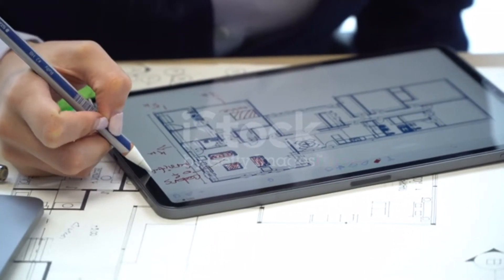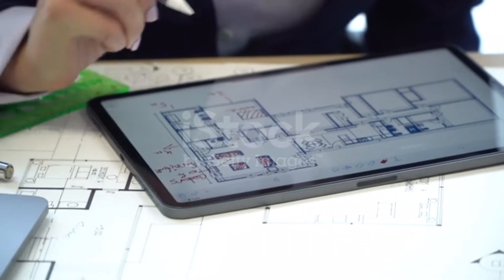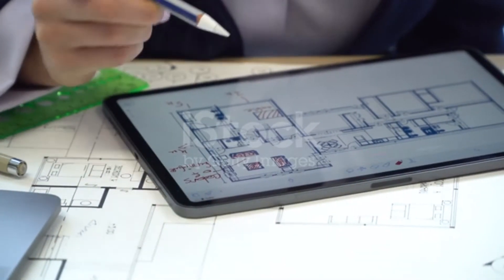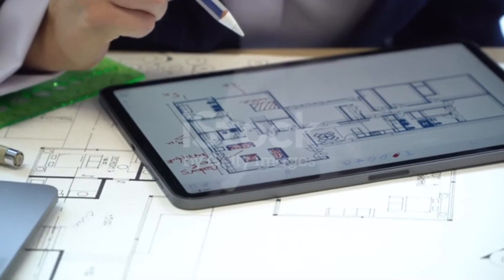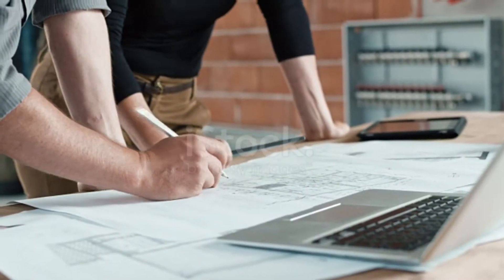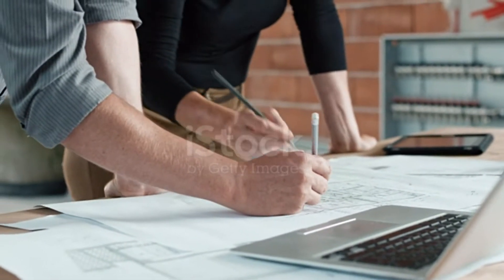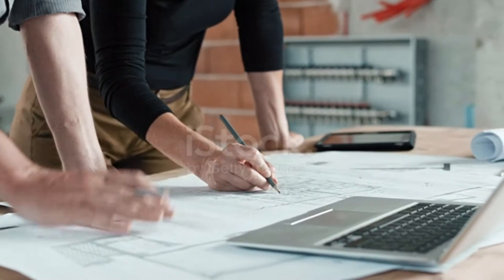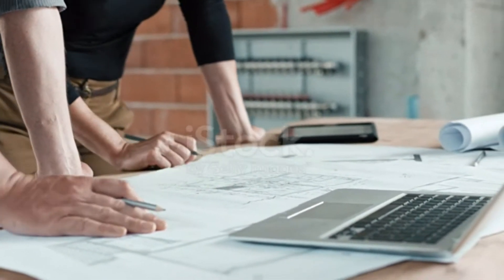AutoCAD vs Revit - Watch This Before Choosing Wrong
AutoCAD vs Revit - Why is everyone moving to Revit Architecture and dropping AutoCAD